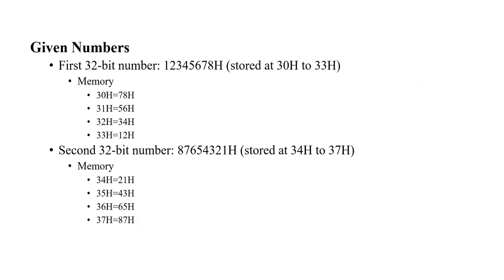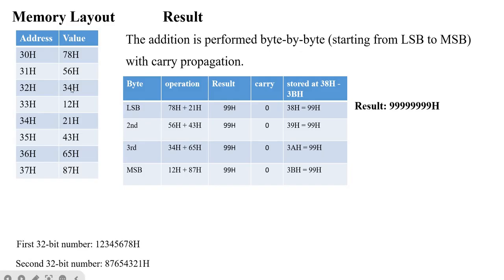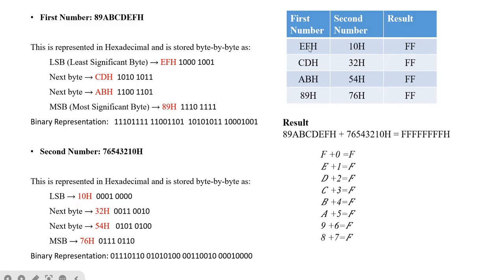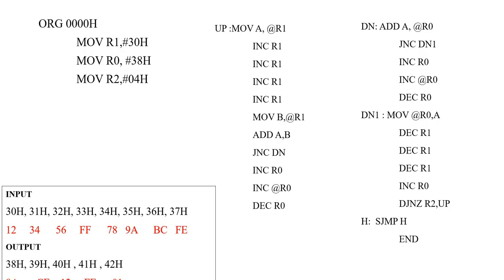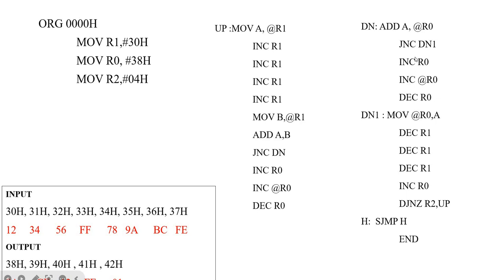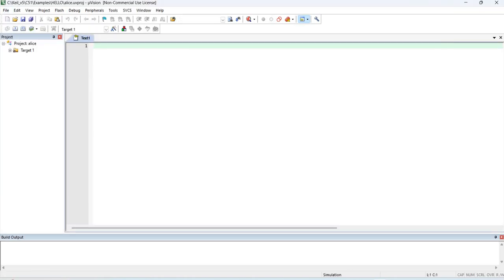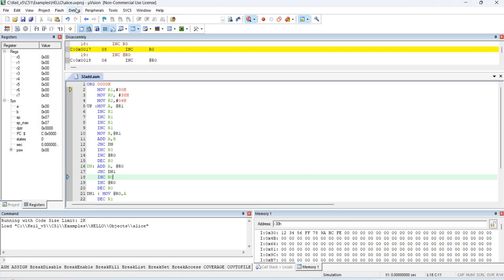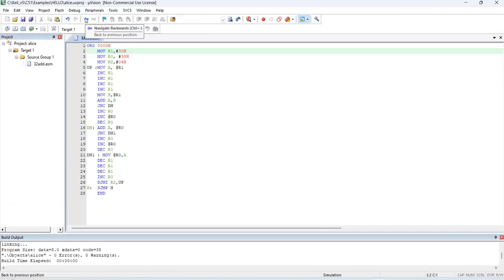Program to add two 32 bit Numbers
1.Adds two 32-bit numbers byte-by-byte starting from the least significant byte (LSB).
2.Propagates carry to higher bytes as needed.
3.Stores the 32-bit result in memory starting at address 38H.